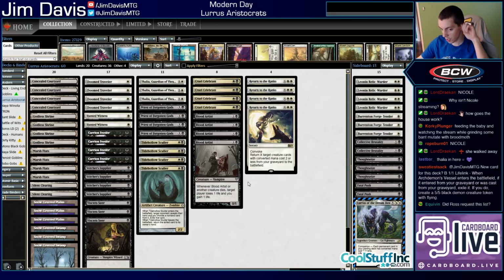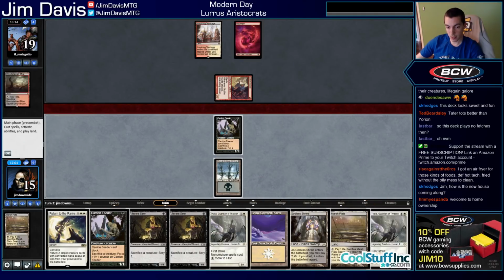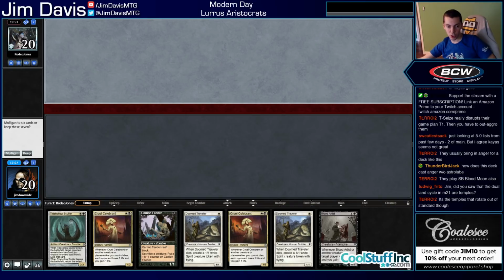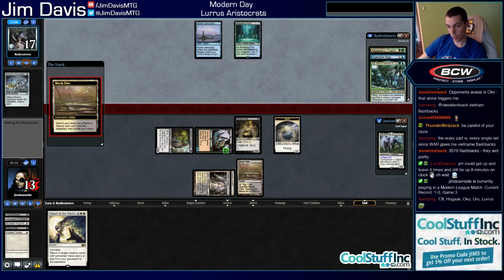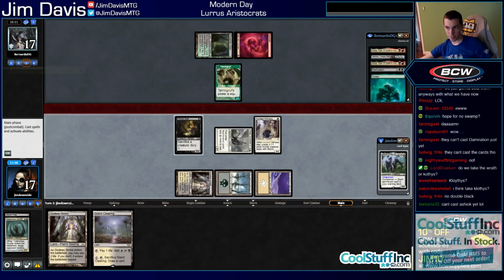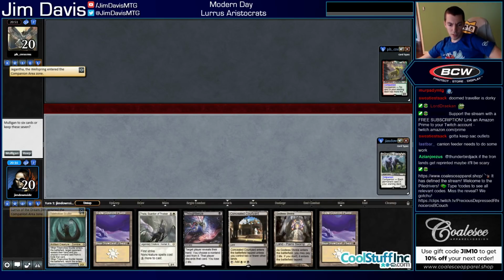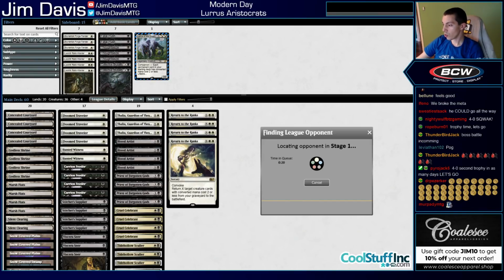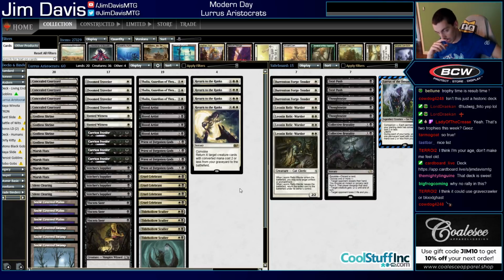Can Lurrus Take A Pile Of Draft Chaff To A Trophy In Modern Even With The New Companion Rule?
Lurrus Aristocats

4 Blood Artist
4 Concealed Courtyard
4 Cruel Celebrant
4 Doomed Traveler
4 Godless Shrine
2 Hunted Witness
4 Marsh Flats
3 Thalia, Guardian of Thraben
4 Priest of Forgotten Gods
4 Return to the Ranks
2 Silent Clearing
4 Stitcher's Supplier
4 Carrion Feeder
4 Tidehollow Sculler
3 Snow-Covered Swamp
3 Viscera Seer
3 Snow-Covered Plains

3 Burrenton Forge-Tender
2 Collective Brutality
2 Fatal Push
3 Thoughtseize
4 Leonin Relic-Warder
1 Lurrus of the Dream Den